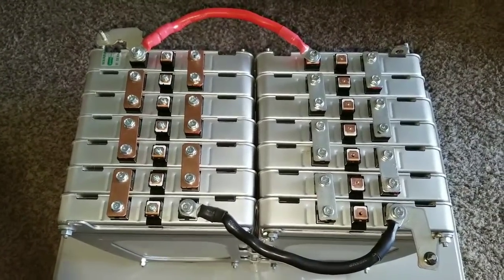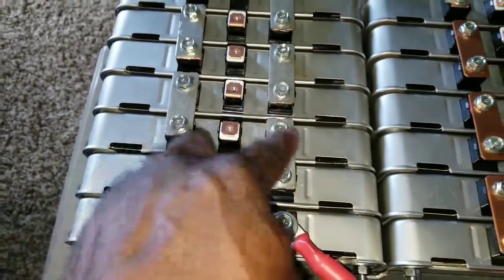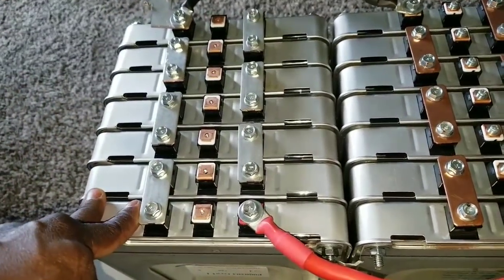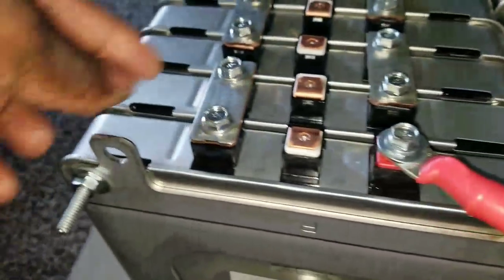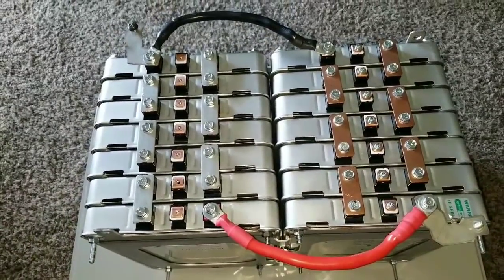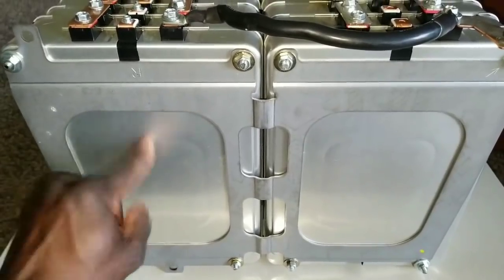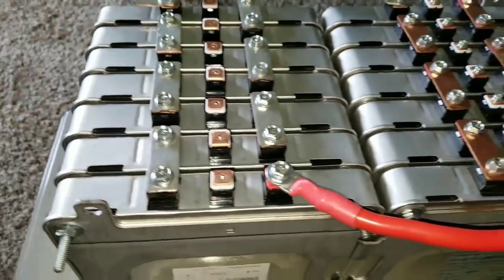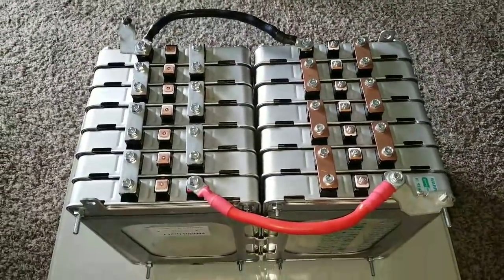AUTOMOBILE & SOLAR BATTERY POWERWALL: Lithium The Future Petroleum (Part#2)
8kWh Nissan Leaf Lithium Battery for my Off-Grid Solar System

500 watt hour per module
Each Module has 4 cells ( 2 in Series and 2 in Parallel )

8 volts

500 watts hour

66 amp hour

Dimensions are : 12 L x 9 w x 2 thickness

Weight is: 8 lb

Operation temperature range -25 ~ 60 ℃

Storage temperature range -40 ～70 ℃

Nominal Capacity 66Ah
Nominal voltage 7.5V
Maximum charge Voltage 8.3V
End of discharge voltage 5.0V
Maximum continuous charge current 130A
Maximum continuous discharge current
Each cell voltage should be less than 4.15V per cell
Each cell voltage should be more that 2.5V per cell
25 ℃ , SOC0-100% charging
25 ℃ , SOC0-100% discharging

Voltage sensing terminal M4 nut

0.05c 3.31 A

0.5c 33.1 A

1C 66.2 A

2C 120.4 A

2.5C 153.5 A